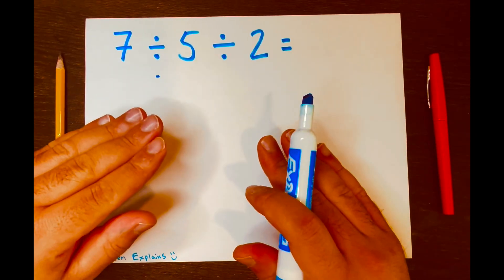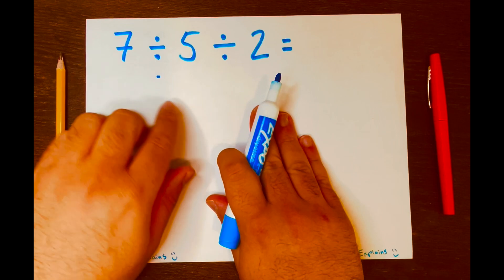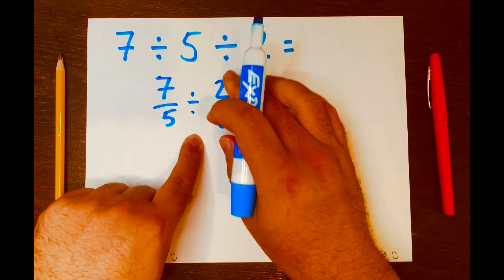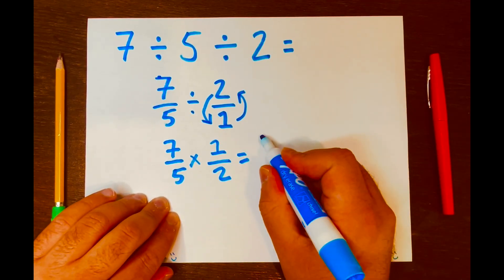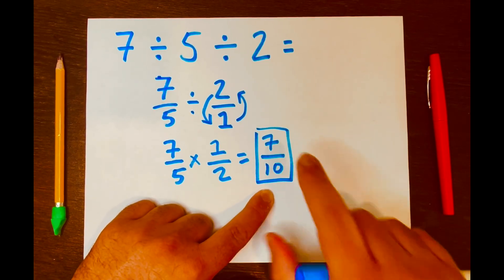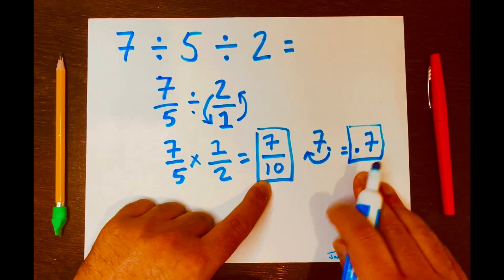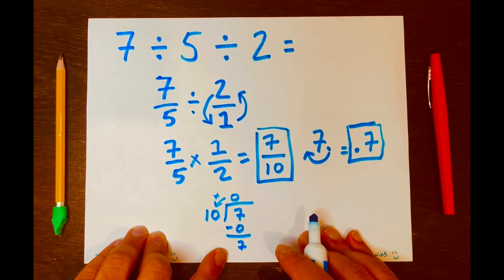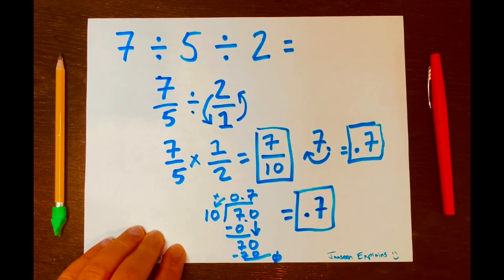You're Going To Get This Math Wrong... (Don't Worry, It's Expected)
7 ÷ 5  ÷  2 =